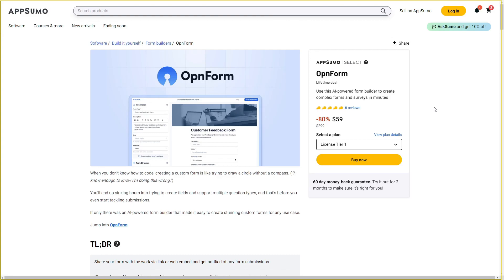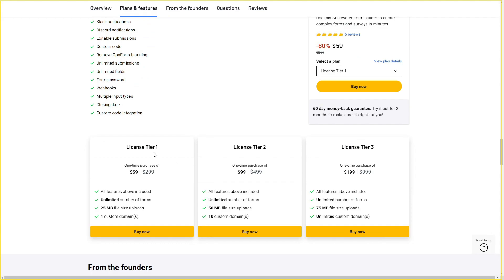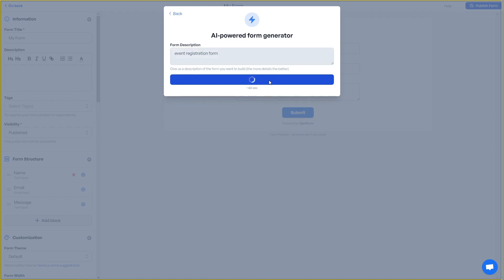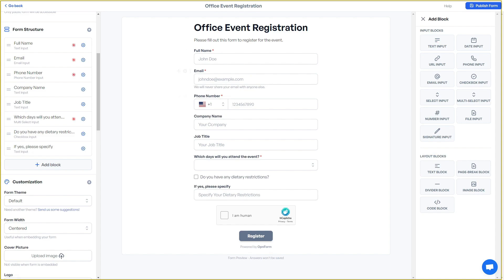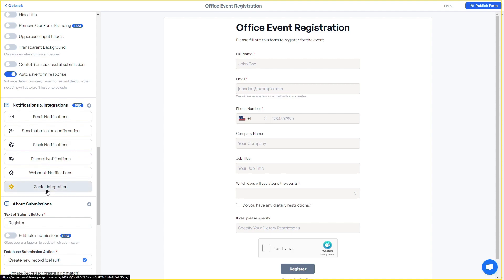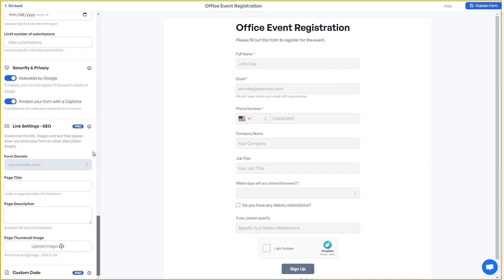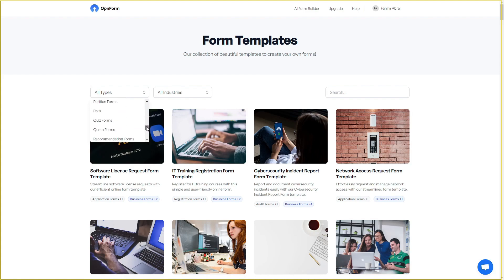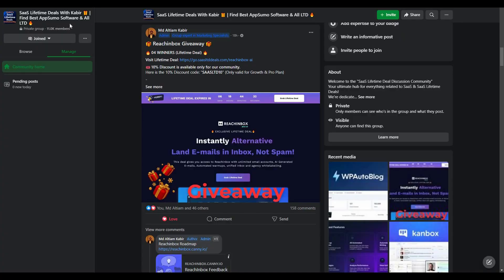OpnForm Review: AI-Powered Open-Source Form Builder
OpnForm Review & Tutorial
OpnForm, an AI-driven form builder available as open-source, helps you create forms that fit your business needs.

🚀 RocketHub Best Lifetime Deals
🦖 SaasZilla Best Lifetime Deals
Use Fiverr To Find Related Freelancers.